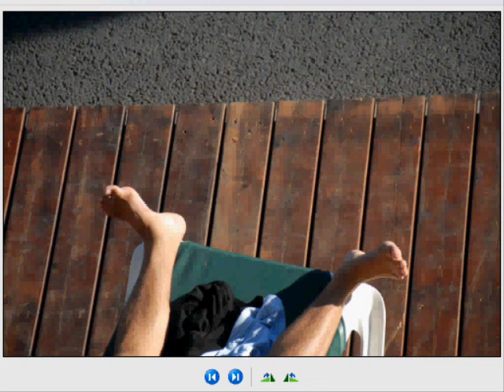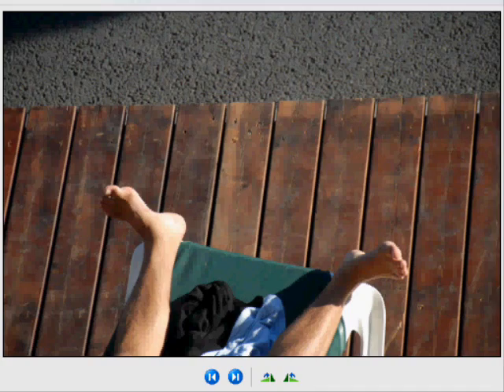Paris Photo Tours & Lessons - 'Hotfooting It'